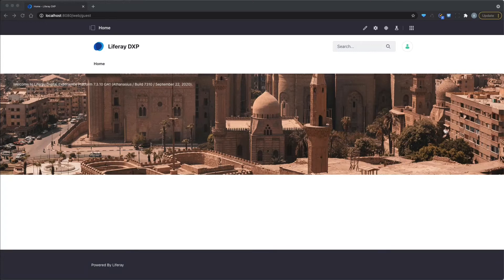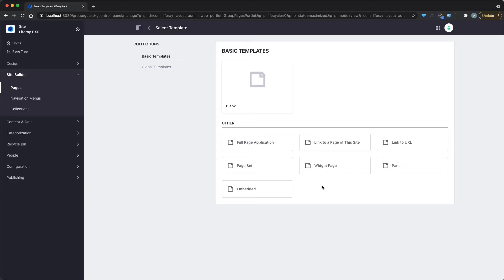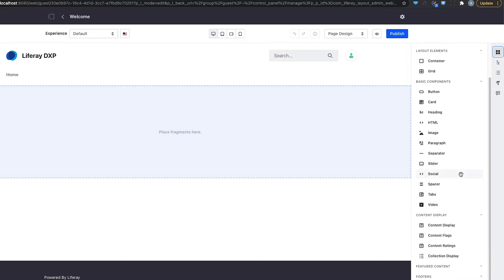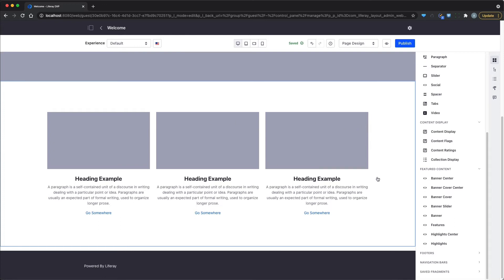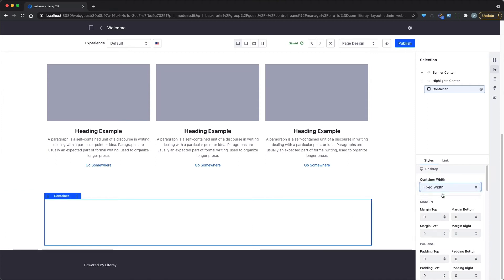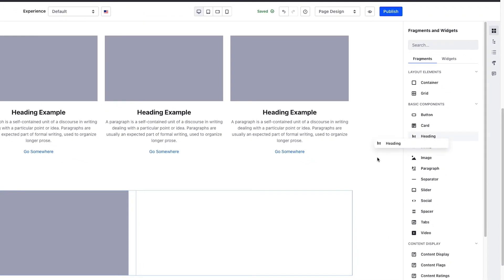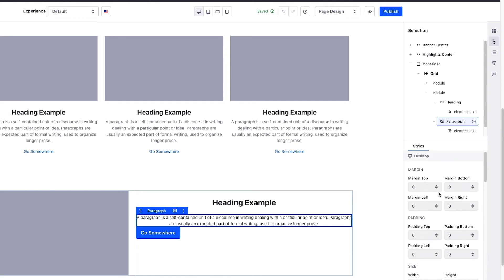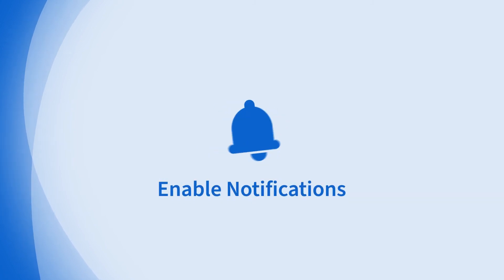How to Build Pages with Content Pages in Liferay DXP 7.3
Learn how to build and edit pages using content pages in Liferay DXP 7.3.